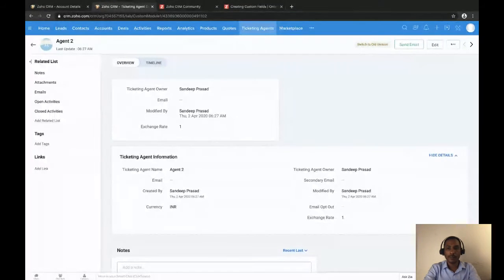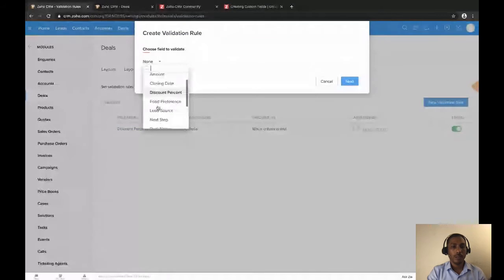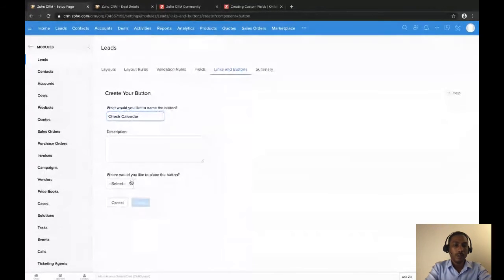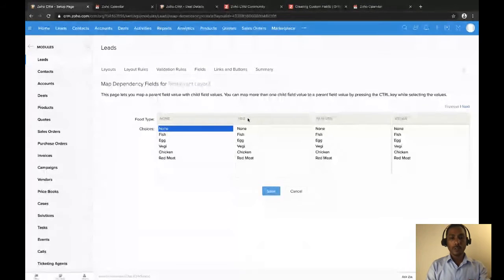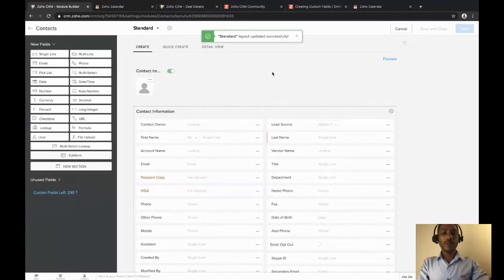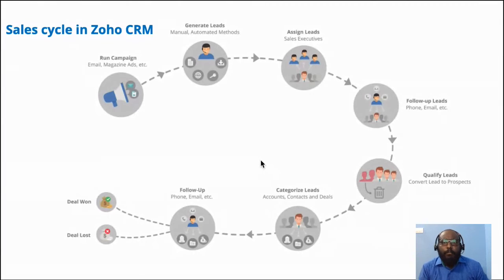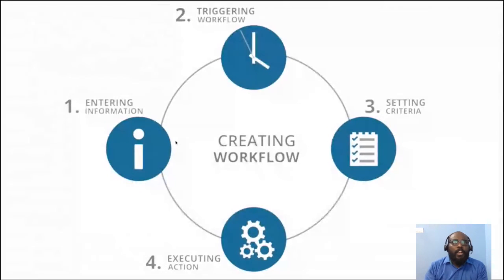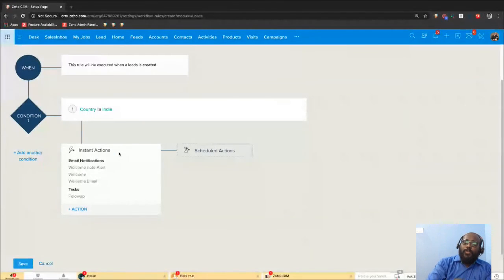CRM Day 2 Part 3